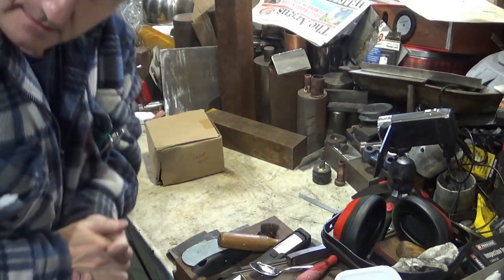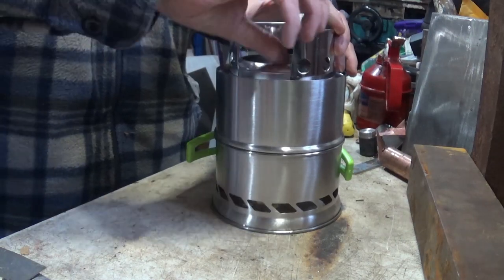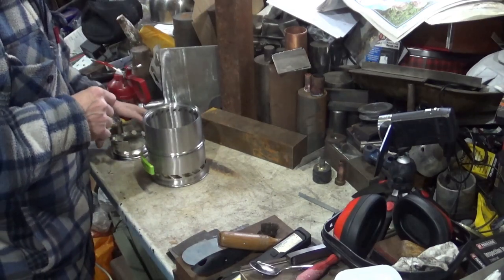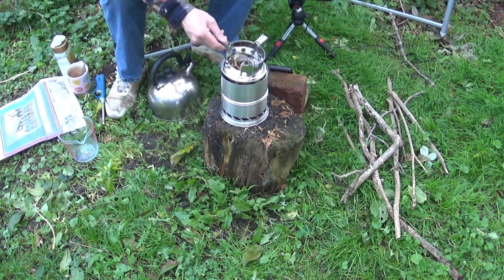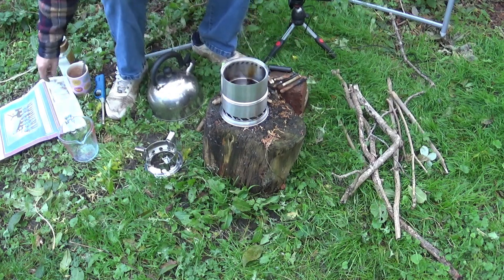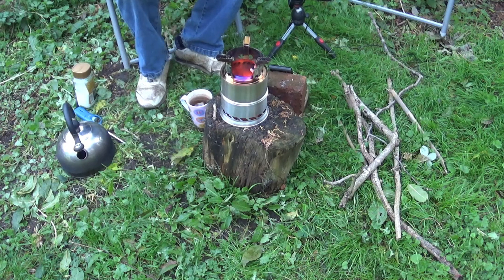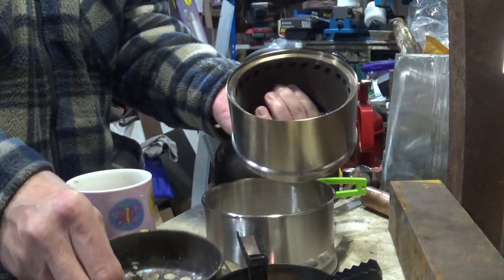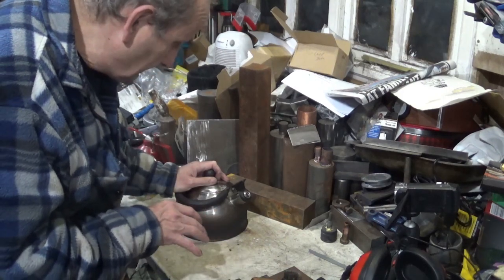Stainless Steel collapsible wood fired camping stove, unboxing, test and review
A while ago I bought a stainless steel collapsible wood stove, and here I un-box and test it.

"stainless steel camping stove"
"stainless folding  steel camping stove"
"portable folding wood burning stove stainless steel outdoor camping"

0:00    Introduction and unboxing
1:55    First lighting attempt
6:42    Lighting the stove
10:21   Kettle on!
10:56   Kettle Boiled!
12:02   A look in the fire
13:06   A look at the stove after the fire
14:23   Putting the stove away
15:11   Conclusions